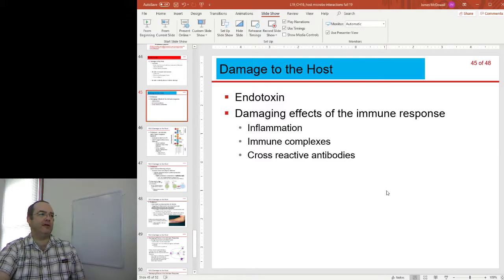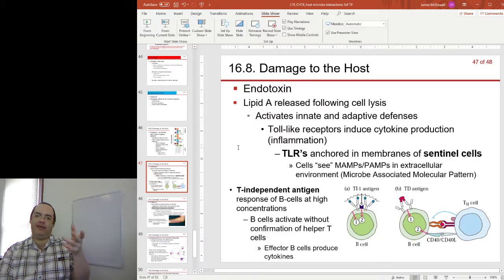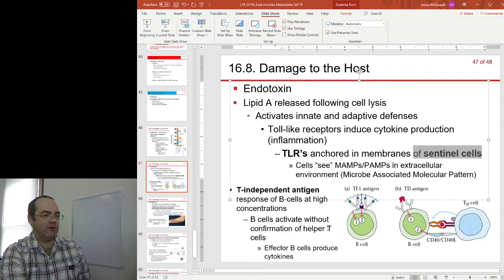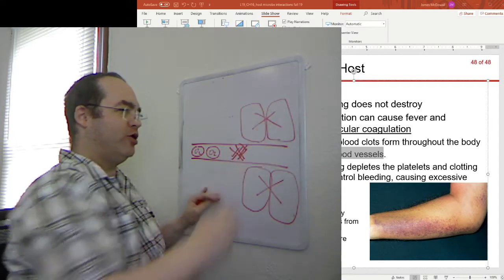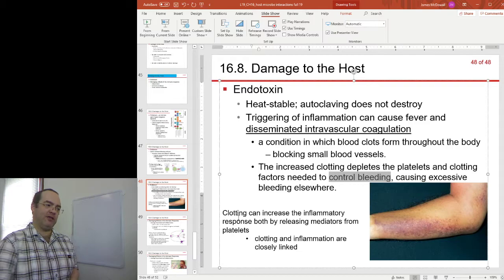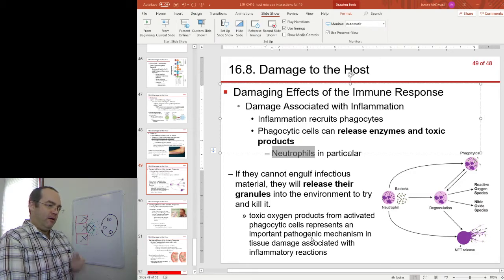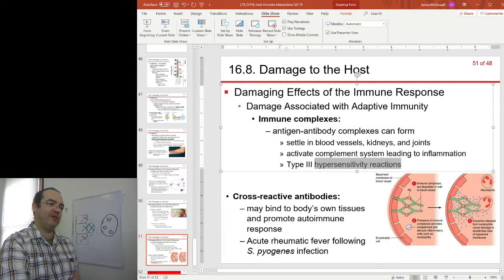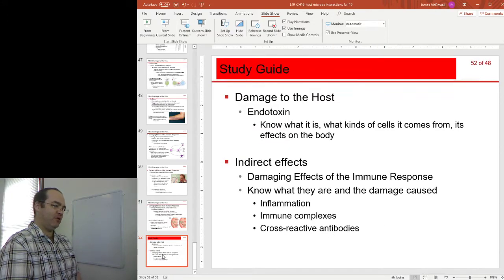HMI 7 endotoxin & inflammation